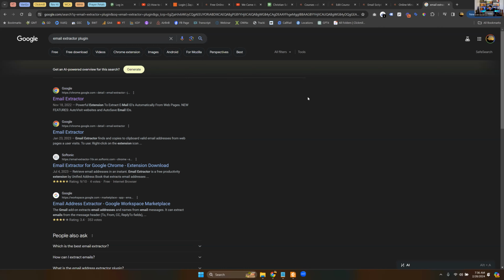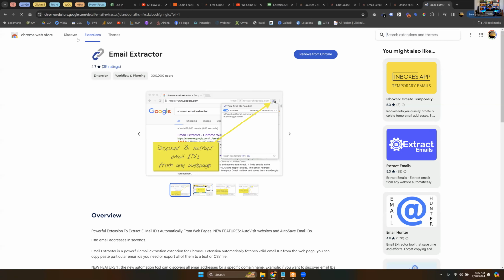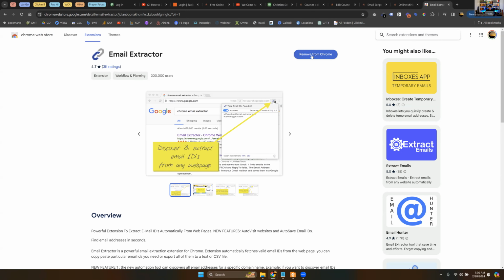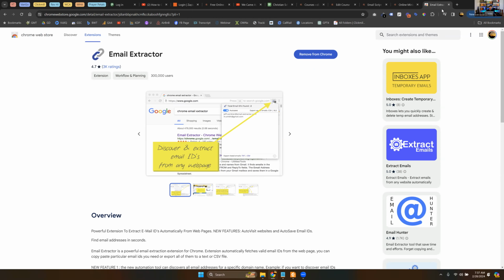Email Extractor | Full Cold Lead Outreach Training | VIDEO 2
Video Description: In this video, Brett from Clickmill.co walks you through how to use an email extractor to streamline your cold lead outreach training process. Learn how to find and extract emails quickly using a simple Chrome plugin, saving you time and effort in your lead generation efforts. Brett demonstrates how the tool works, explains why it’s essential for outreach, and even invites you to share your favorite email extraction tools in the comments. Whether you're new to cold lead outreach or looking to optimize your workflow, this video has everything you need to get started!

Timestamps:
0:00 - Introduction: Tools for Cold Lead Outreach
0:09 - Overview of the Email Extractor Tool
0:25 - How to Find and Install the Chrome Email Extractor Plugin
0:52 - Demonstration: How the Email Extractor Works
1:15 - Why an Email Extractor Speeds Up Lead Generation
1:47 - Share Your Favorite Tools in the Comments
1:55 - Closing: Using the Best Tools for Outreach

After four years of Christian college, Brett worked at discipleship schools, Christian camps, and was a Youth Ministry Director at the Salvation Army. He later spent 6 years in sales and as a Marketing Executive for a digital marketing firm. Brett then started Clickmill, a digital marketing firm that works with Christian churches and nonprofits. Brett’s courses on church marketing have over 10,000 students in 143 countries.

Clickmill specializes in helping Christian ministries implement custom digital marketing strategies to reach more people, more effectively. Brett and his wife Siomara live in Honolulu, HI.